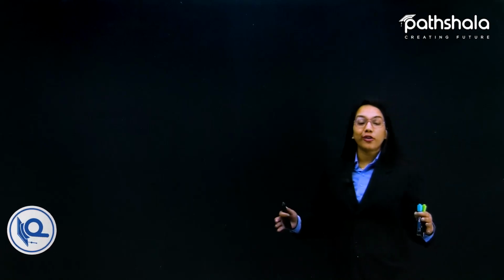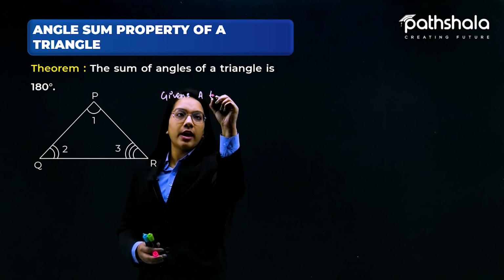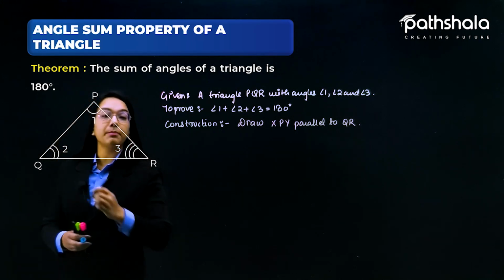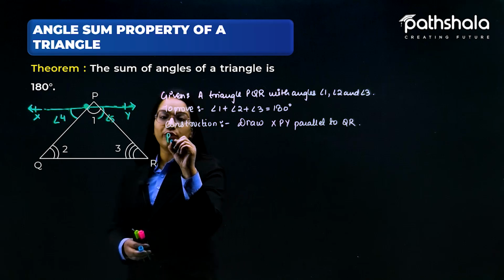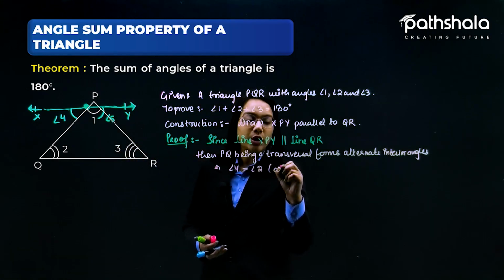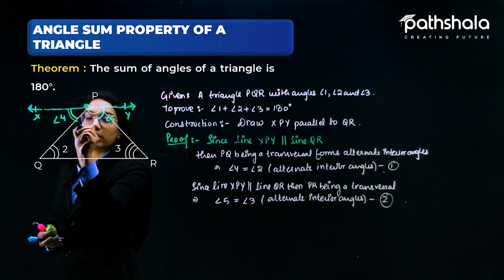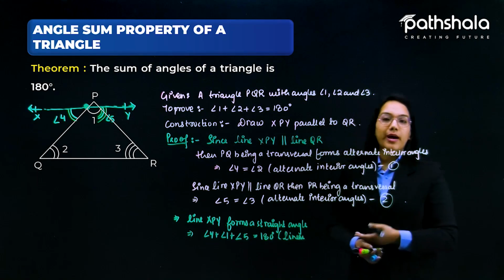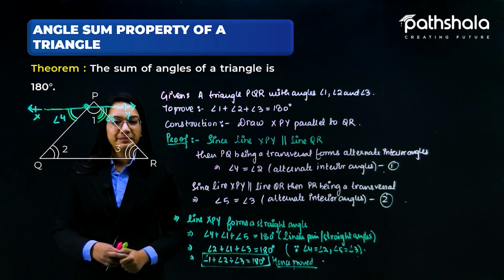ANGLE SUM PROPERTY OF A TRIANGLE (THEOREM) | 6. Lines and Angles | Maths | Class 9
Subject : Maths | Mathamatics
Chapter : 6. Lines and Angles
Topic Name :ANGLE SUM PROPERTY OF A TRIANGLE (THEOREM)